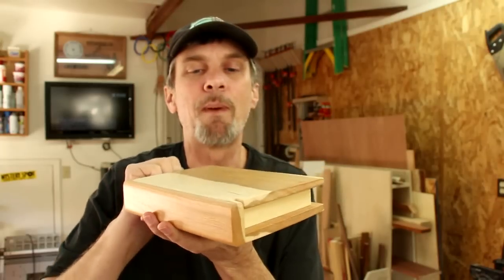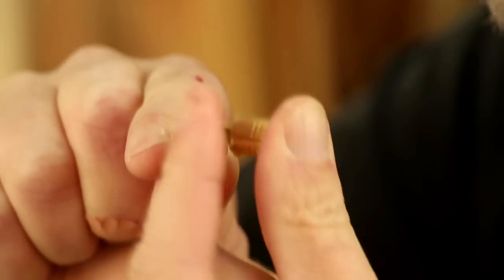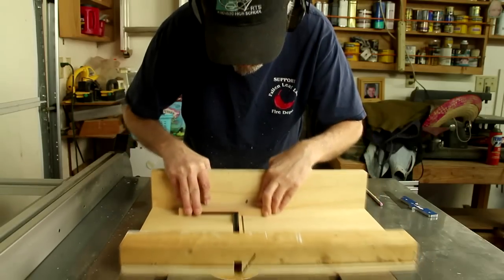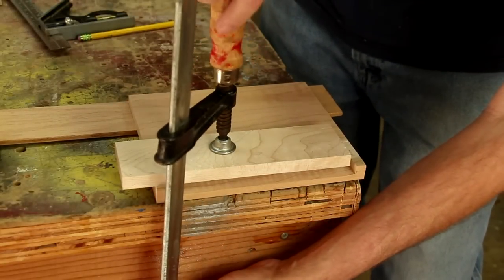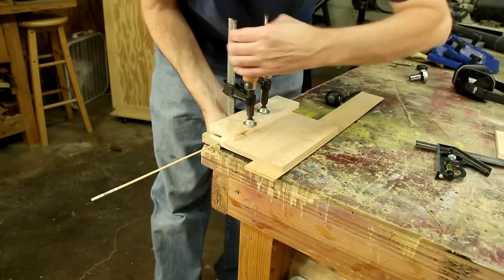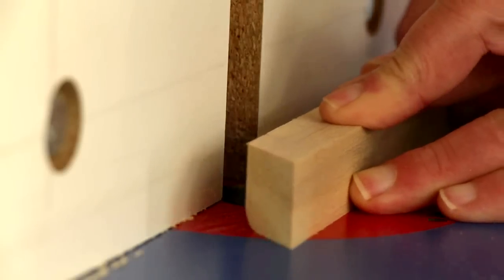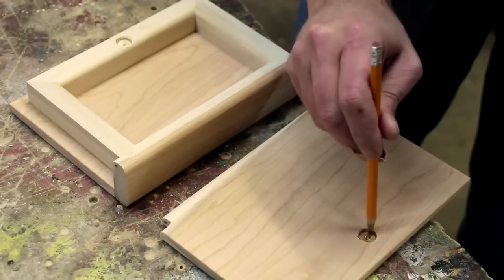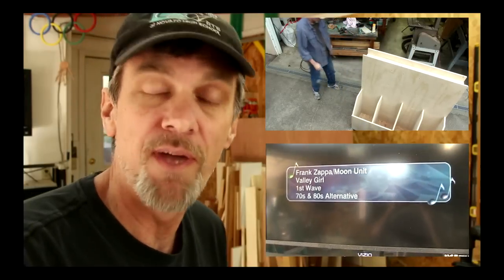Wooden book keepsake box. Valentine's Day gift idea!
Make a gift box in the shape of a book. A book box!

MAILING ADDRESS:

WWMM
Category
Howto & Style